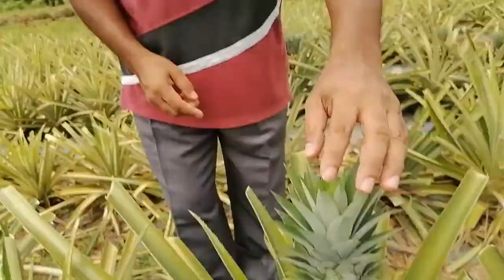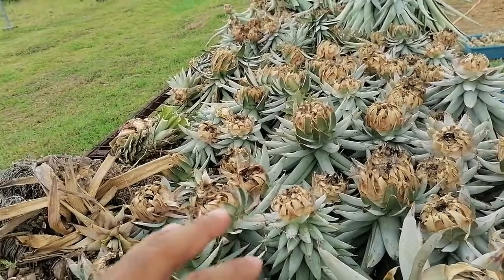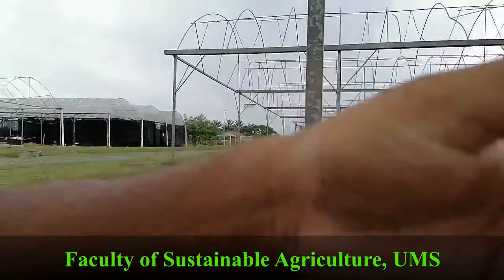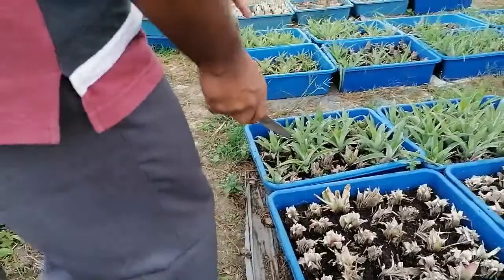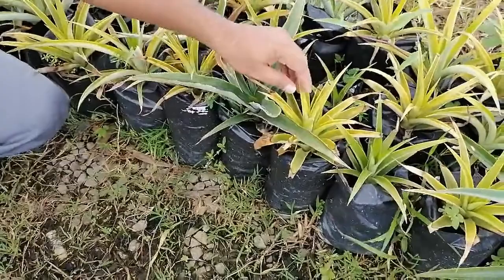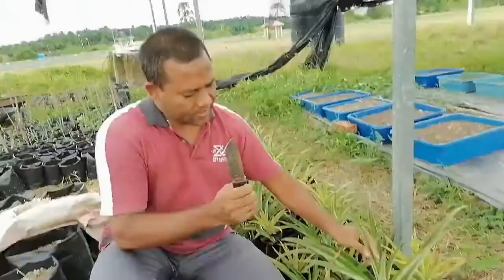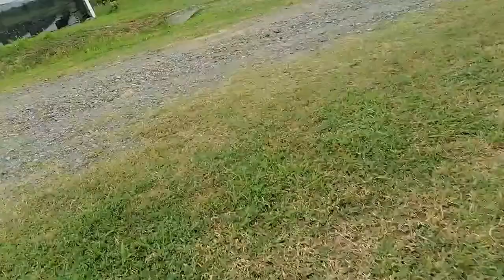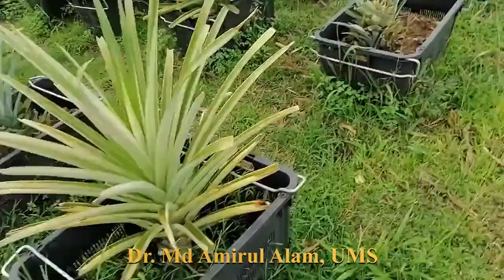Growing Multiple Suckers from Single Pineapple Crown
This is an amazing technique to grow multiple suckers/seedlings from just a single crown/top shoot of Pineapple. Generally we just plant the whole crown and from where we can only get one sucker (rarely more). But very few of us know this magic method to grow multiple suckers from only crown. So, I am very hopeful that after watching my video everyone will be able to produce his/her own Pineapple nursery not only to fulfill own demand but also to starts business. I sincerely acknowledge to Prof. Dr. Mohd Selamat Madom for the entire facility at FPL.